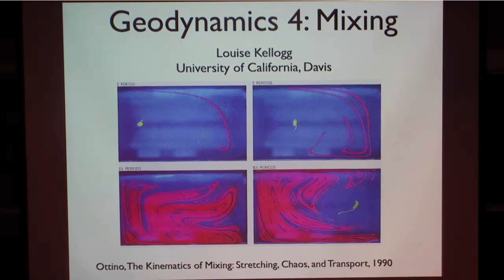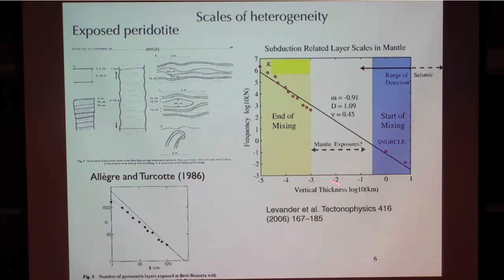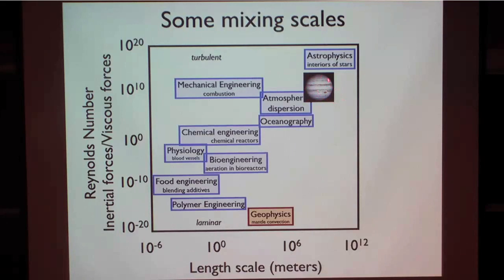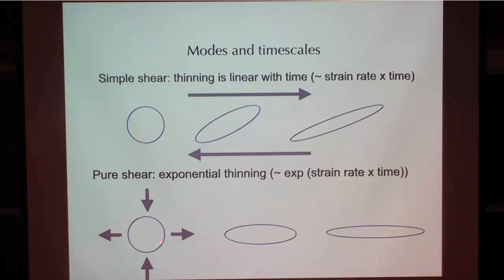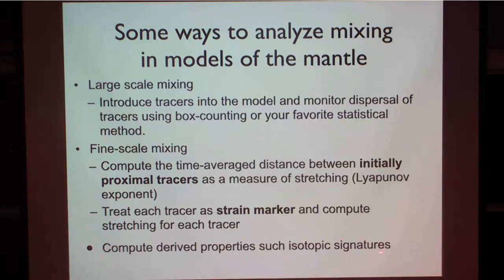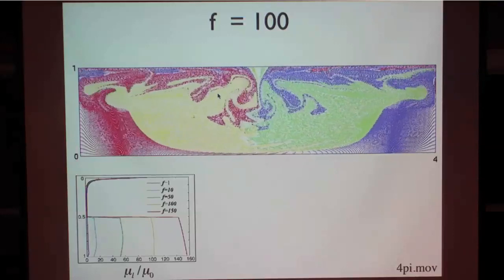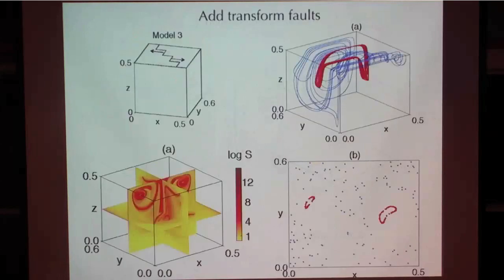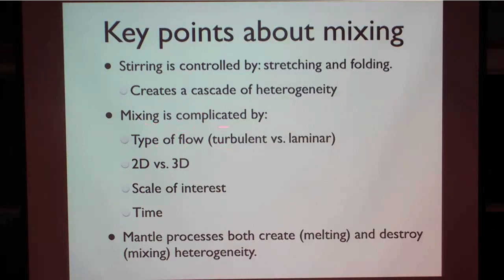Louise Kellogg: Geodynamics 4 - Mixing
Louise Kellogg (UC Davis) Geodynamics 4 - Mixing (2016/07.05)